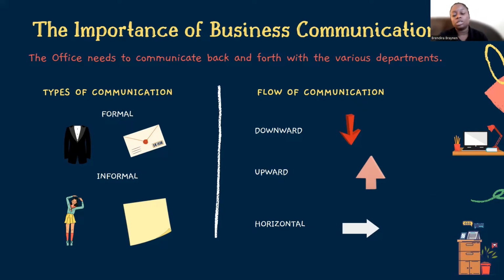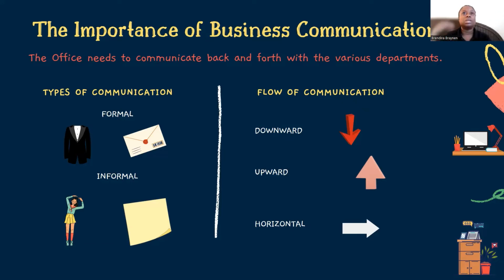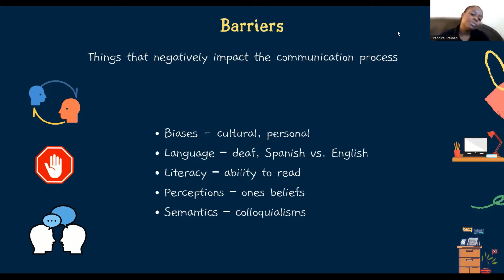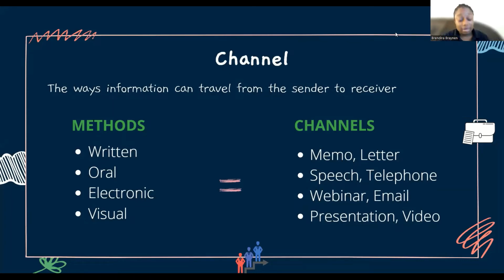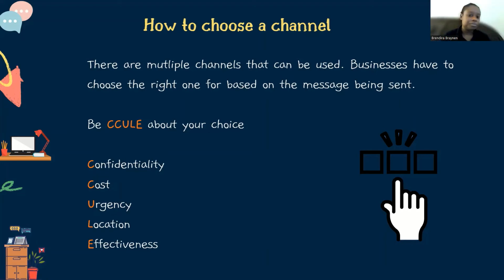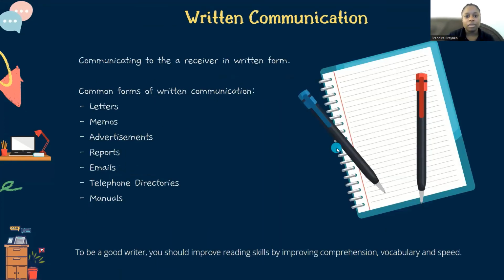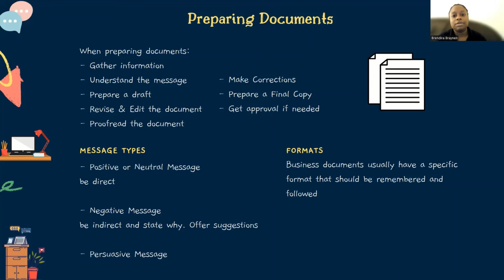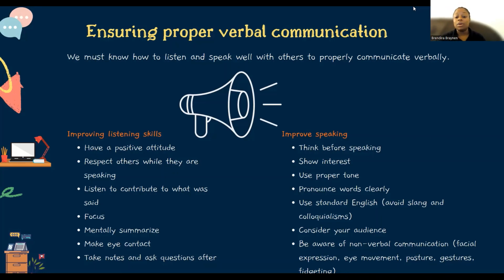BGCSE Topic 3 - Business Communication BGCSE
In this video, you’ll get an intro to BGCSE Office Procedures curriculum to help you prepare for the exam. for our official courses on BGCSE Office Procedures.

This video includes information on:
- Why Business Communication is Important
- The Barriers to Communication
- The Elements of Communication Process
- Methods of Communication
- Channels of Communication